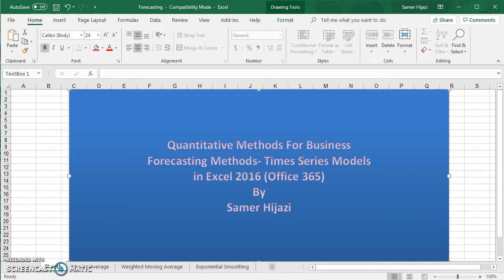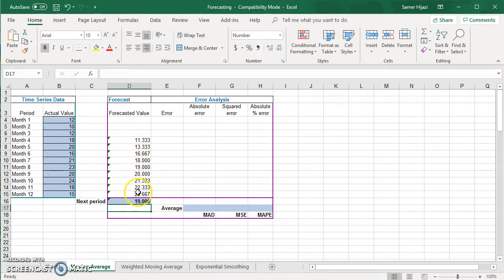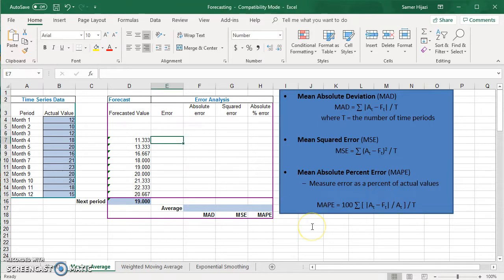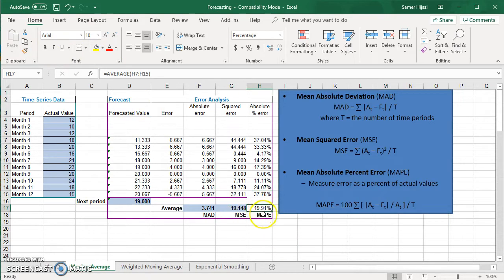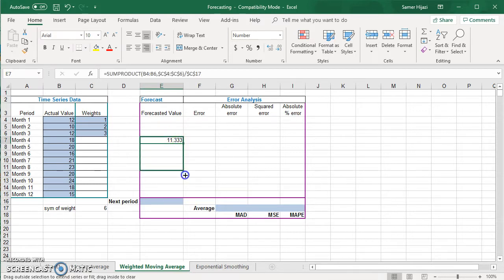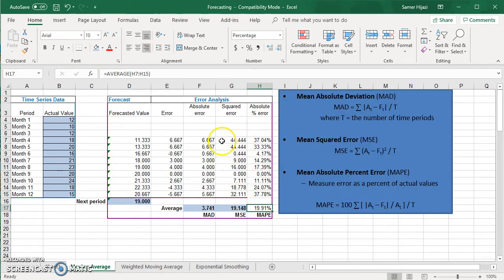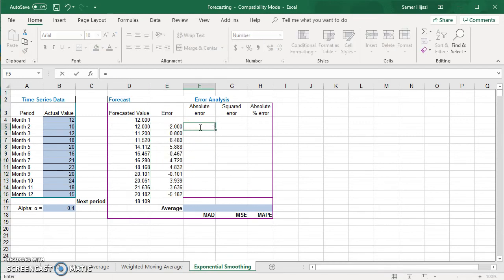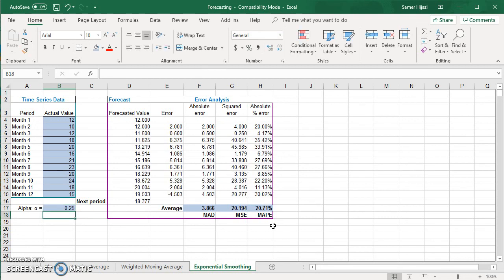Forecasting Methods - Times Series Models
Moving Average - Weighted Moving Average - Exponential Smoothing